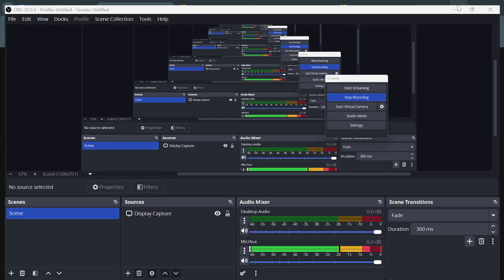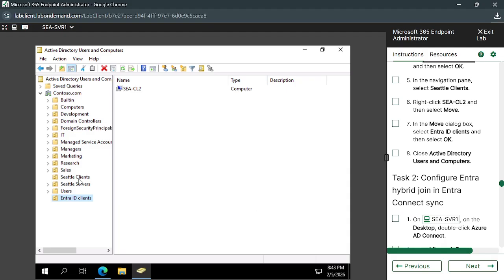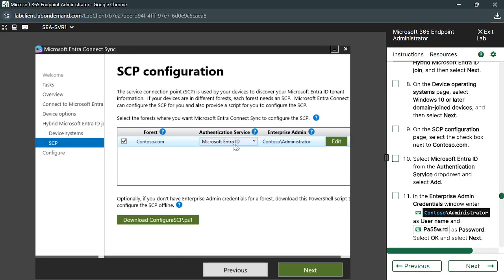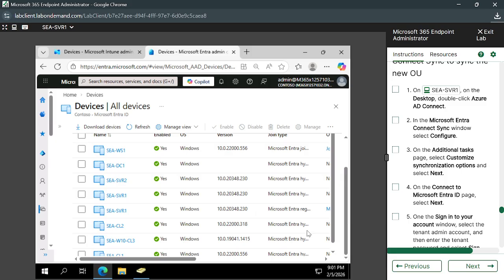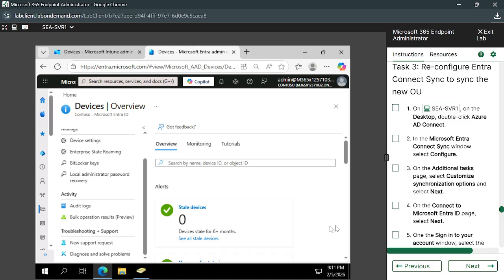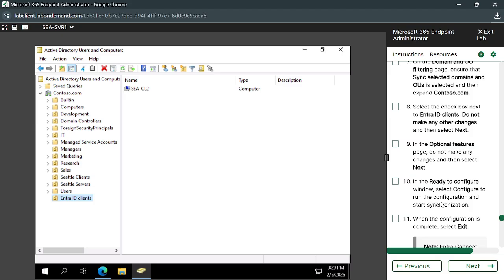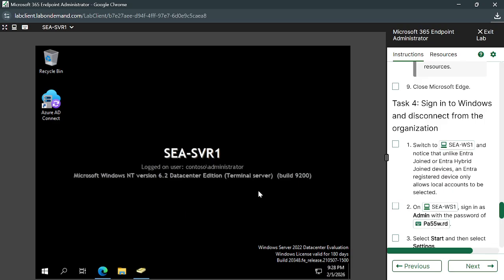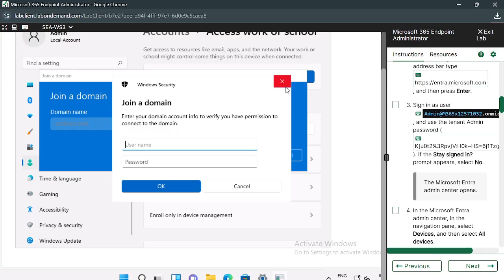Entra Hybrid Join Explained | Sync New OU from Active Directory to Entra Portal | MD-102 Training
Description:
In today’s daily Intune/MD-102 training session, we explored one of the most important hybrid identity concepts — Entra Hybrid Joined devices and how synchronization works between On-Prem Active Directory and Microsoft Entra ID.

📌 In this session, you’ll learn:
• What Entra Hybrid Join really means
• How device identity works in Hybrid environments
• How synchronization works between AD → Entra ID
• How to sync a new OU from Active Directory to the Entra portal
• Real-world admin scenario explained step-by-step

This session is perfect for anyone preparing for MD-102, working with Intune, or learning Hybrid Identity & Device Management.